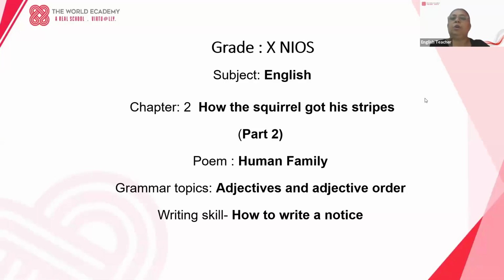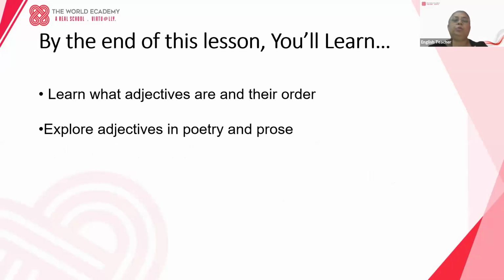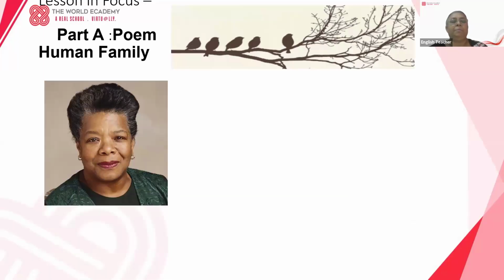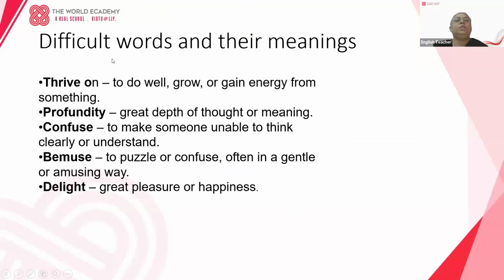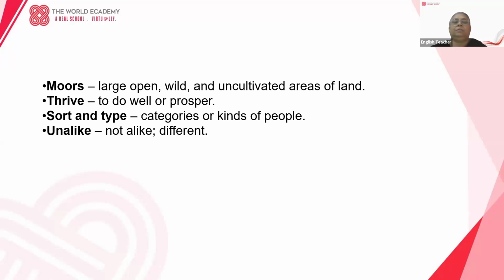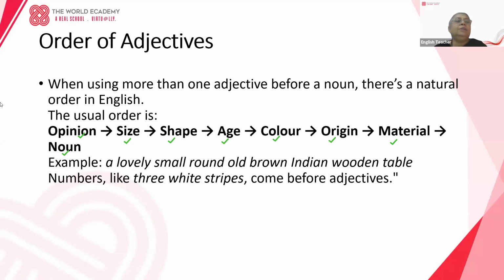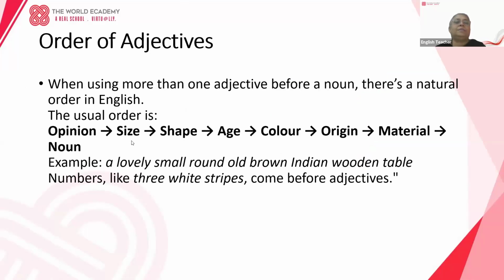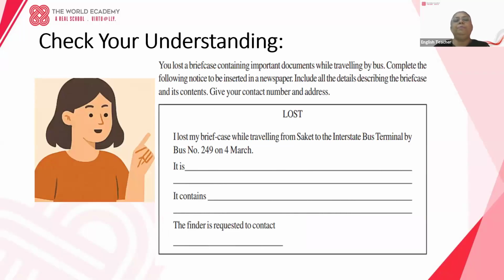Grade 10 NIOS English | Chapter 2 – How the Squirrel Got His Stripes (Part 1) | Complete Explanation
Welcome to The World Ecademy!

In this video, we begin the explanation of Grade 10 NIOS English – Chapter 2: How the Squirrel Got His Stripes (Part 2). This lesson presents the story in a simple and engaging way, helping students understand the plot, characters, vocabulary, moral, and important exam points.

What you'll learn in this video:
📖 Introduction to Chapter 2 – How the Squirrel Got His Stripes
📝 Detailed explanation (Part 2)
📚 Important vocabulary and meanings
💡 Themes, characters, and moral of the story
🎯 Exam-oriented questions and key learning points

This lesson is specially designed for NIOS Grade 10 students to build a strong understanding of English and prepare effectively for examinations.

The World Ecademy
A Real School... Virtually.